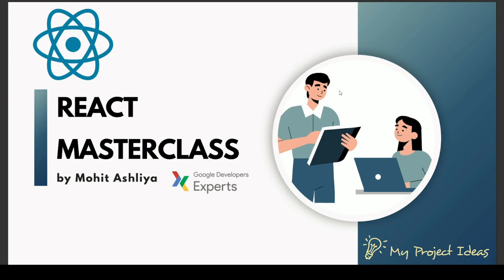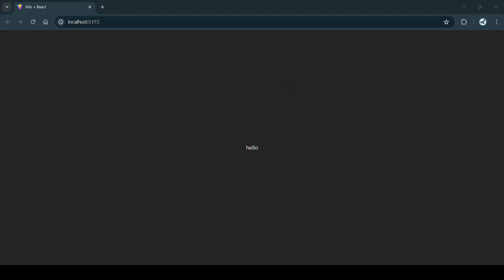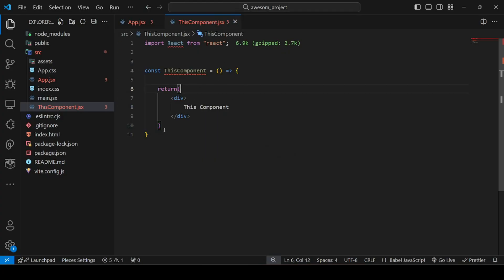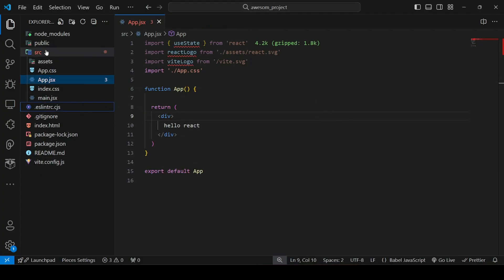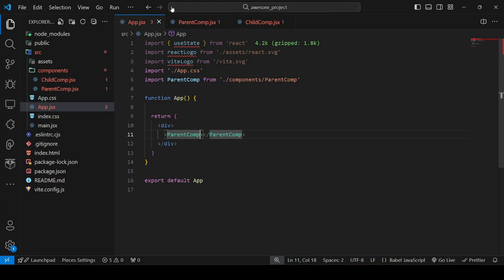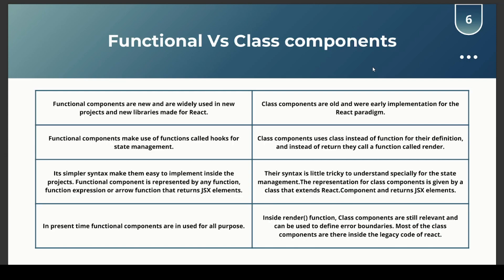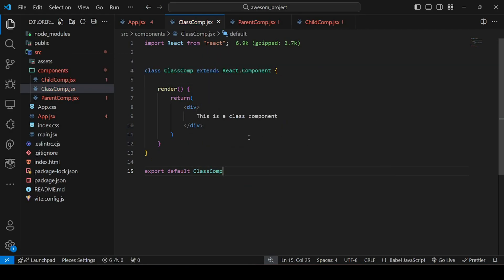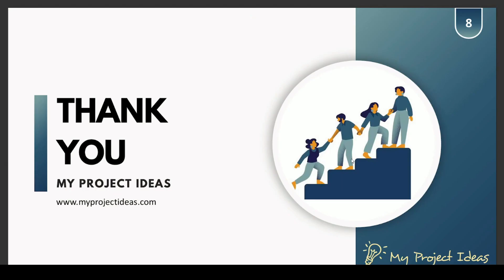Components and Types of Components in React JS | React JS Masterclass #5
React Components are the basic building blocks of React applications, serving as independent and reusable pieces of code that render HTML. They serve the same purpose as JavaScript functions, but work in isolation and return HTML. They can be categorized based on their functionality and implementation.

The primary types of components are:

1. Functional Components
These are JavaScript functions that accept props as input and return JSX to define the UI. Functional components are simpler and often preferred for presentational logic. They can manage state and side effects using React Hooks.

2. Class Components
Defined as ES6 classes that extend React.Component, class components have access to state and lifecycle methods. They are suitable for more complex logic and state management.

Note: In older React code bases, you may find Class components primarily used. It is now suggested to use Function components along with Hooks, which were added in React 16.8. There is an optional section on Class components for your reference.